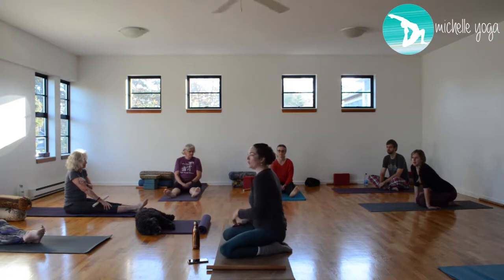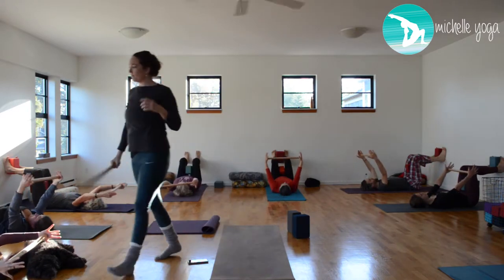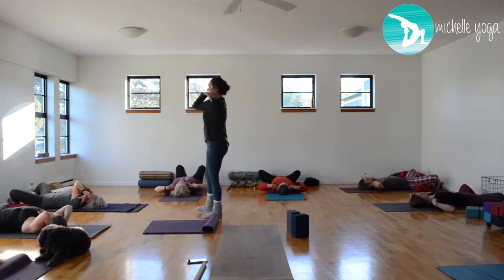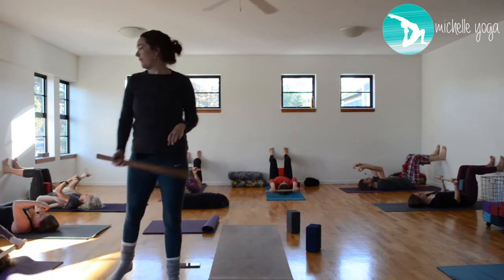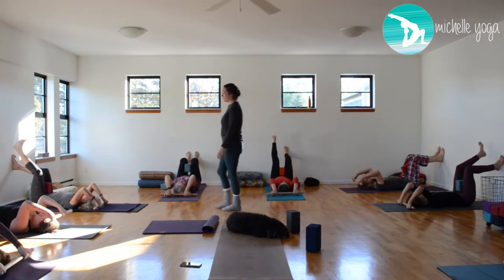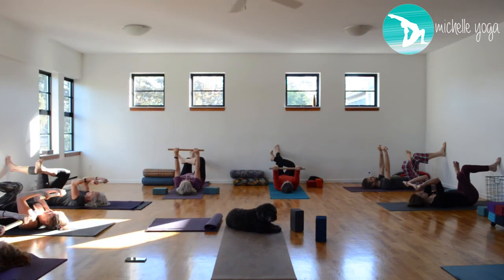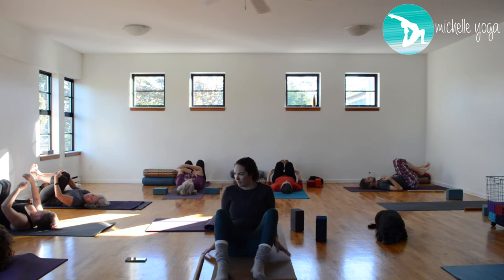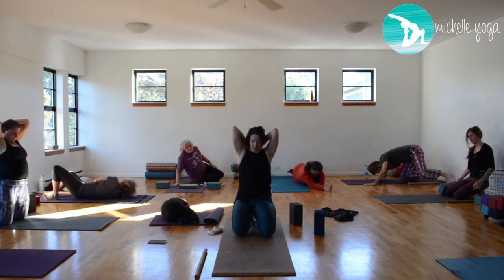Yoga to Relieve and Eliminate Neck and Shoulder Pain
An all levels workshop focused on creating an understanding of individual bodies and their structural tendency to introducing appropriate exercise routines to gradually eliminate potential pain triggers.  Strong focus on feet and pelvis to encourage students to see the body as a whole, allowing them to build a stable foundation for their joints and spine. Learn to assess and balance strength and flexibility within your own body.